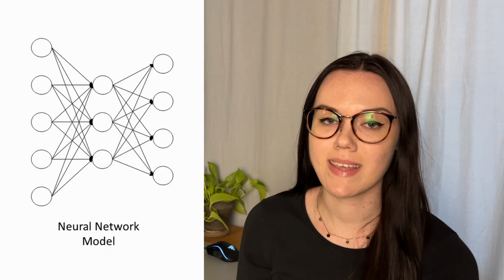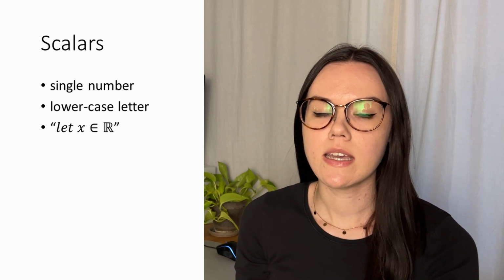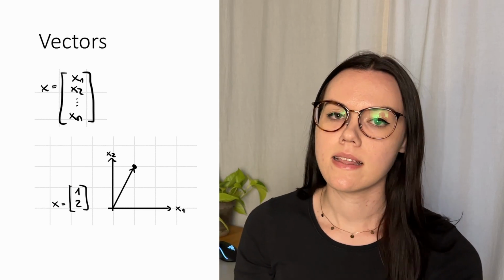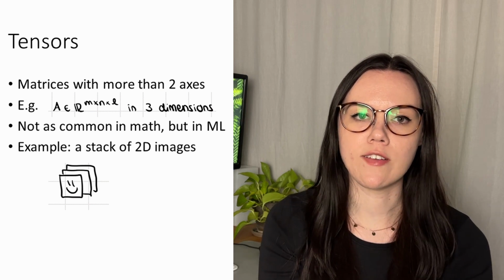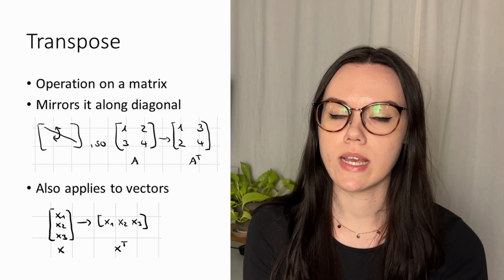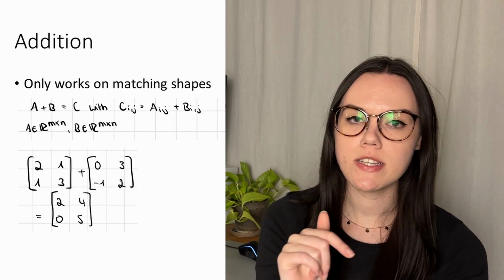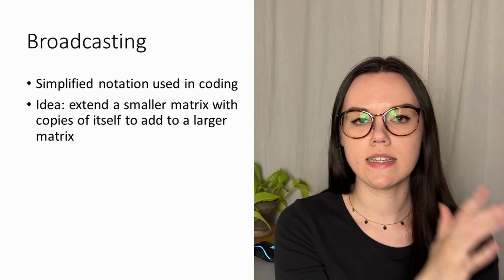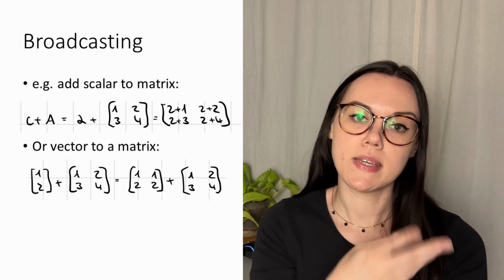Scalars, Vectors, Matrices, Tensors, etc explained | Linear Algebra Basics for Machine Learning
In this video I explain the first building blocks you need to understand Linear Algebra in the context of Machine Learning or Deep Learning.

We cover what scalars, matrices, vectors and tensors are, why you even need Linear Algebra, and then start with the first concepts related to matrices: transposing a matrix, scalar multiplication and broadcasting - which is more of a thing in Python and other programming languages than in math itself because it's a shortened notation.

This content is based on the Deep Learning Book by Ian Goodfellow and Yoshua Bengio and Aaron Courville, which you can read for free where it was published by the authors.

In this video I cover the content of chapter 2.1 plus my own understanding and background on the topics :))

TIMESTAMPS:
0:00 Why Linear Algebra?
1:23 Scalars
1:50 Vectors
3:00 Matrices
3:39 Tensors
5:25 Transpose
6:16 Addition
6:45 Scalar Multiplication
7:06 Broadcasting

Here is the content of this video in written form, if you quickly want to look something up or save some of the images for your private notes